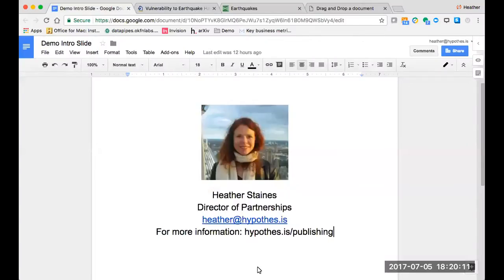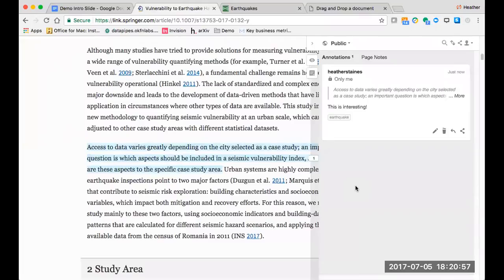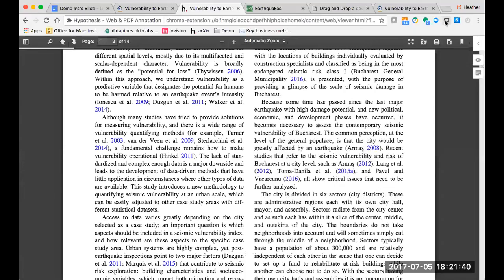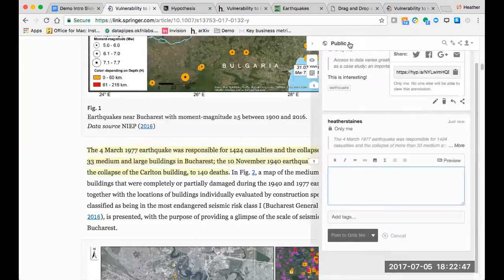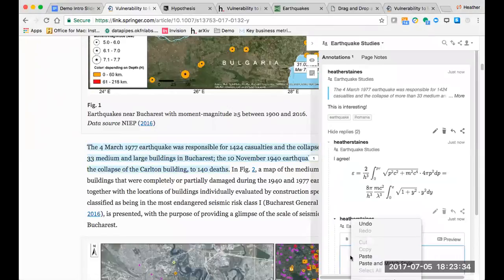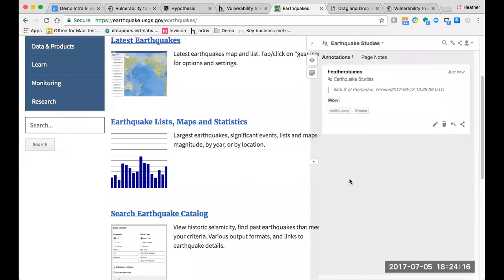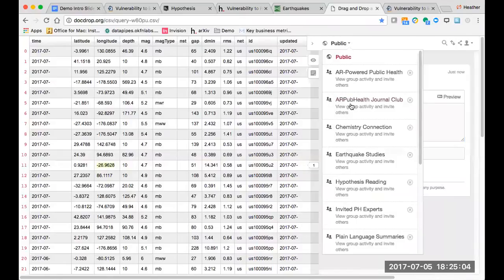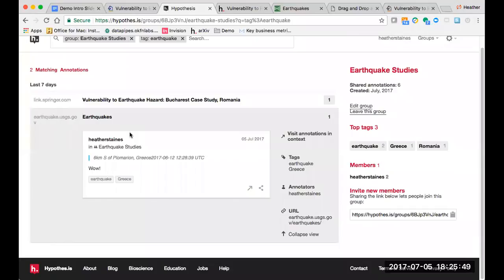Hypothesis Demo 2017-07-05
A brief overview of the Hypothesis functionality from an end user's perspective.